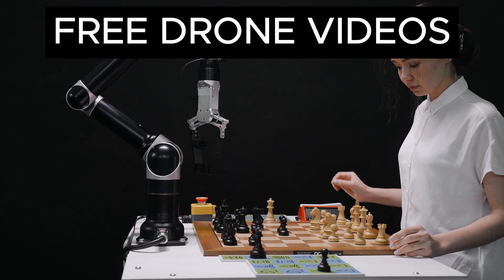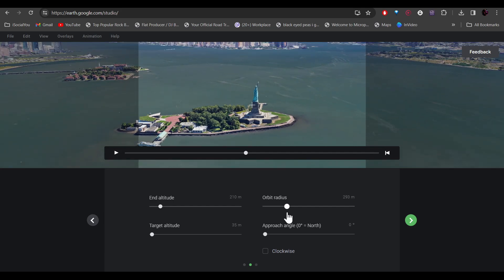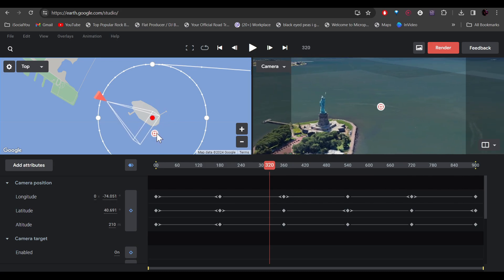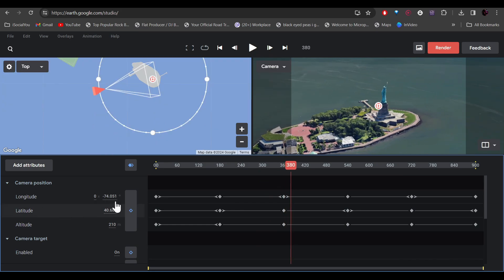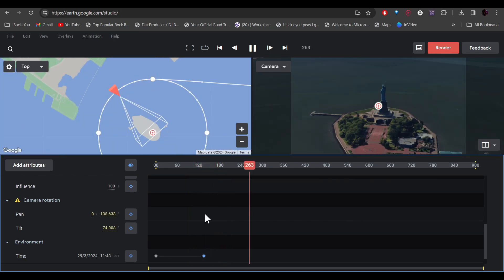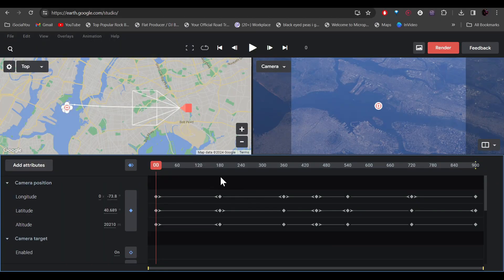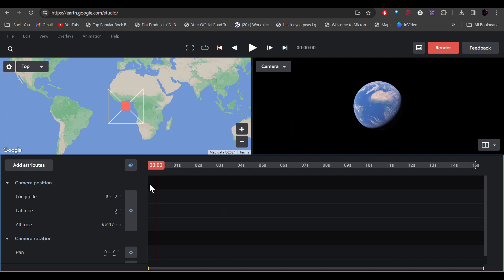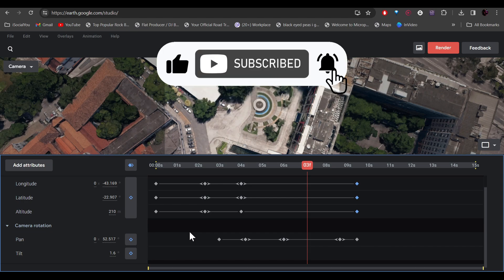Create Drone Style Videos for FREE with Google Earth Studio!